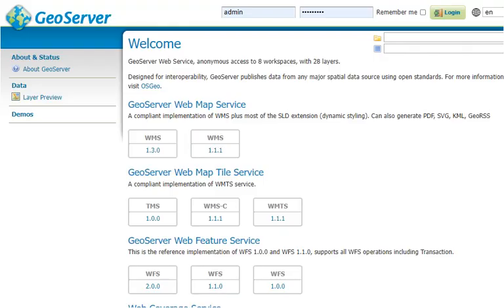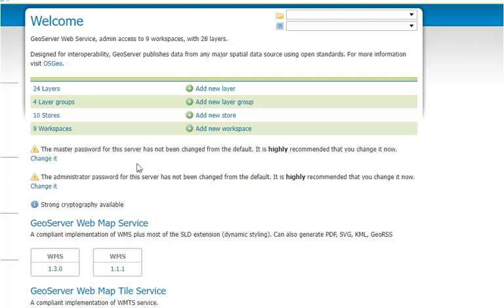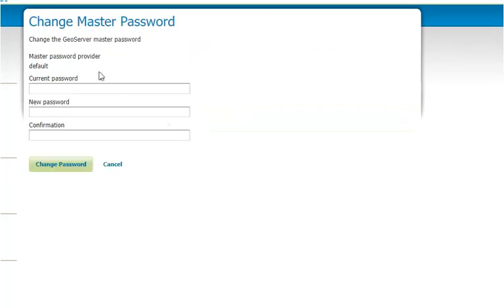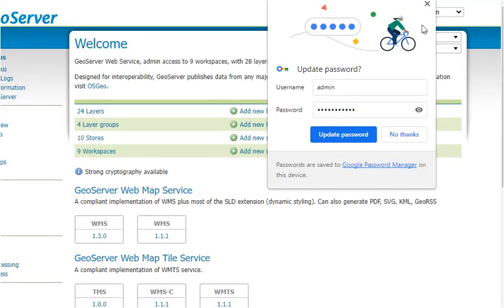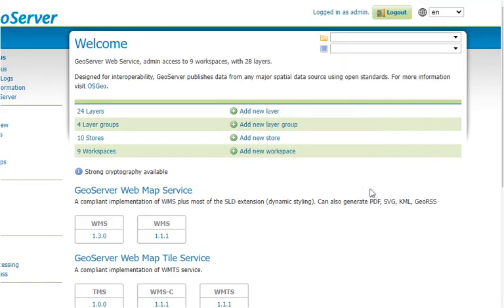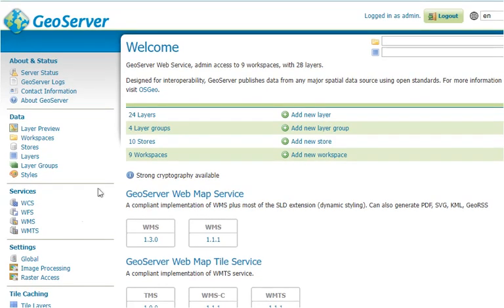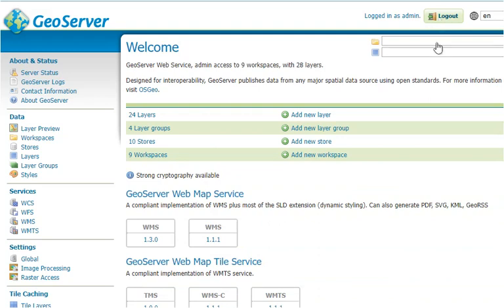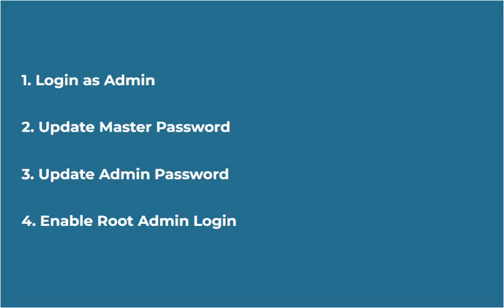GeoServer: Set Admin and Master Passwords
This video covers setting the admin and Master passwords.